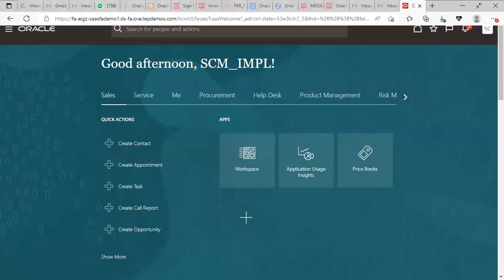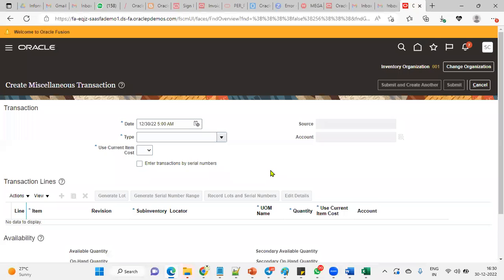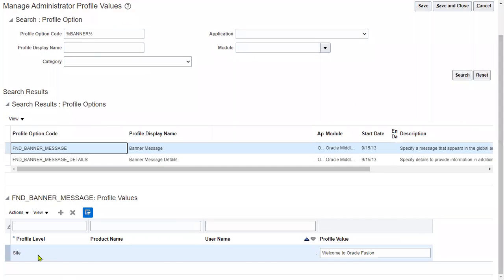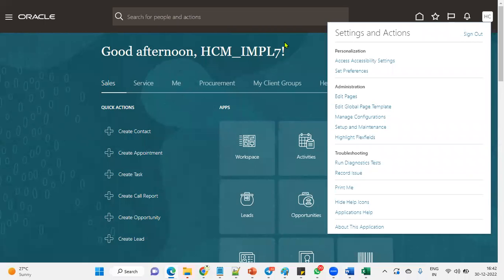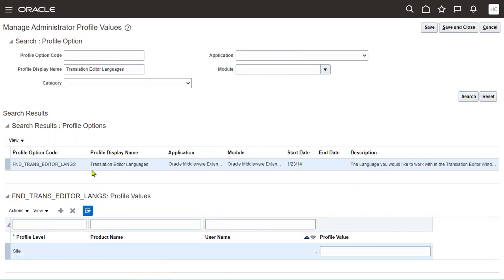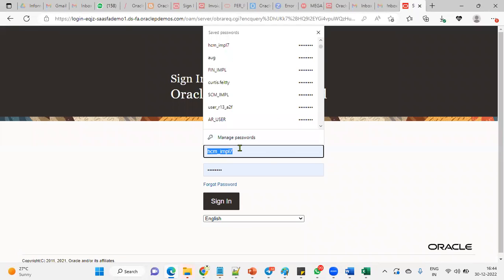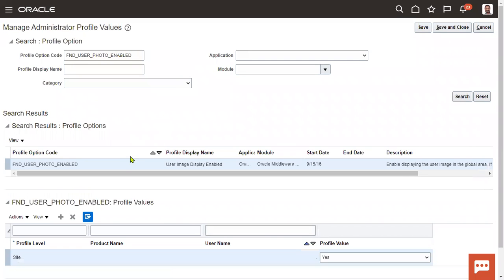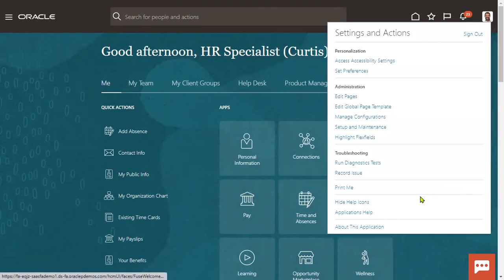Oracle Fusion Cloud | Banner Message Display | Display Emp Photo | Display multi language